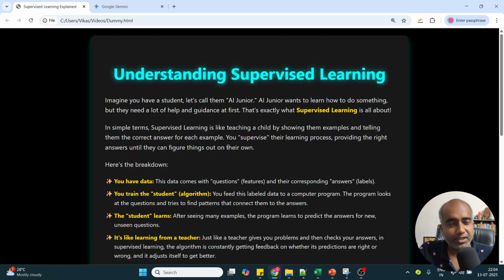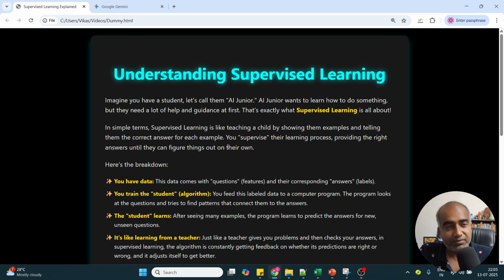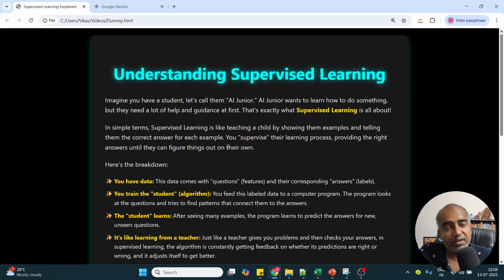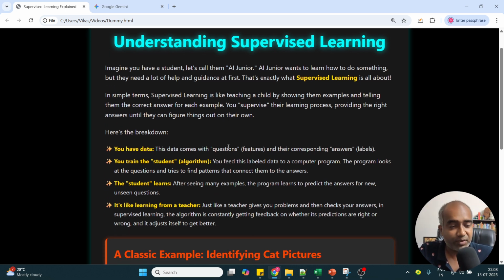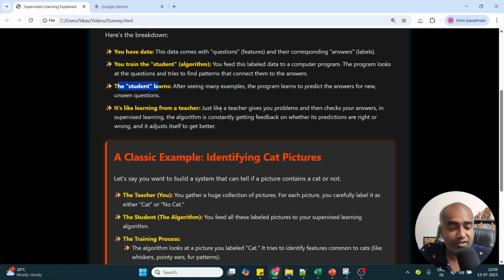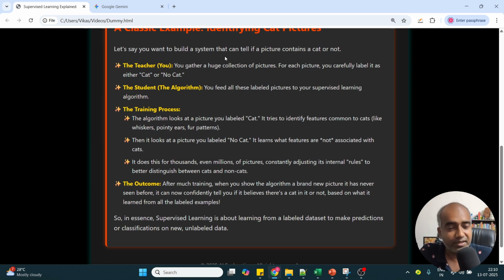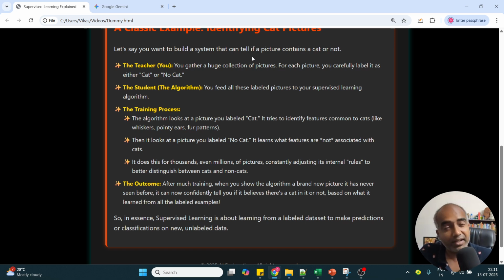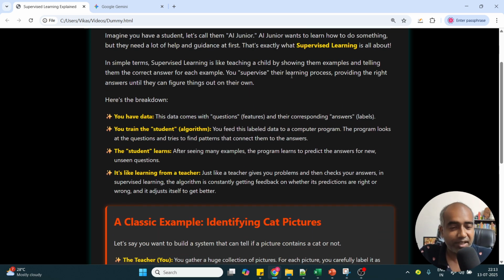Artificial Intelligence - Supervised learning and example || By Vikash Shakya